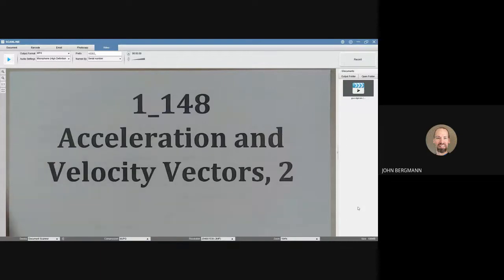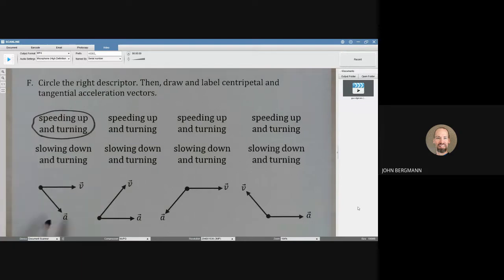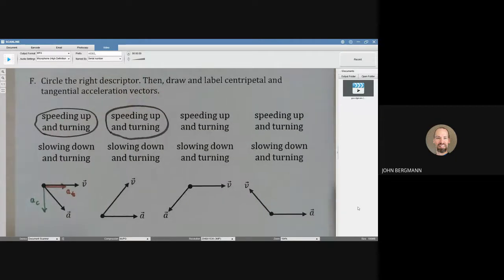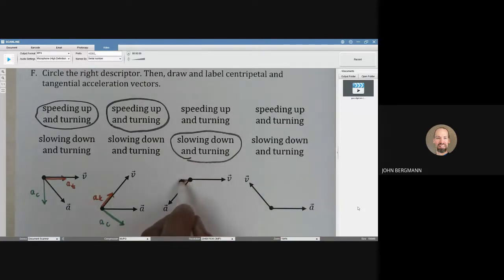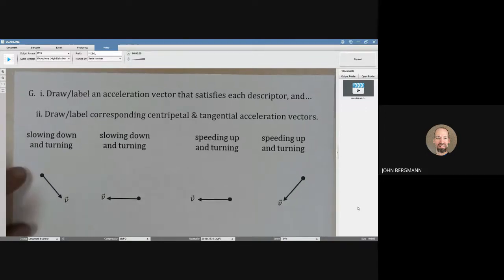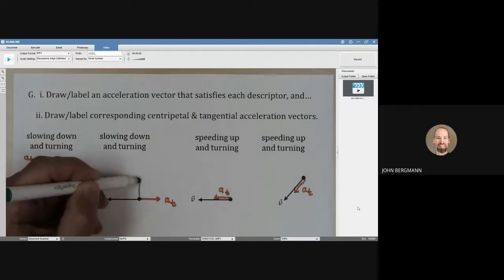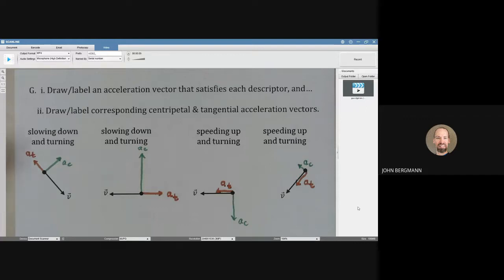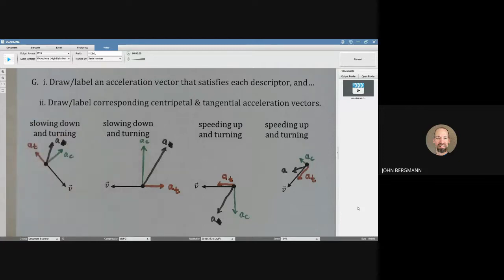1 148 velocity and acceleration 2